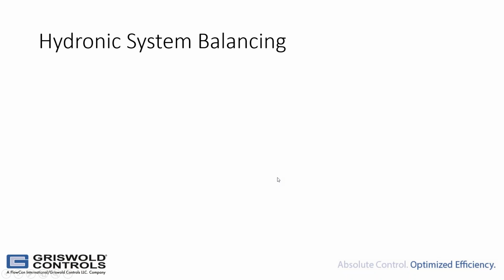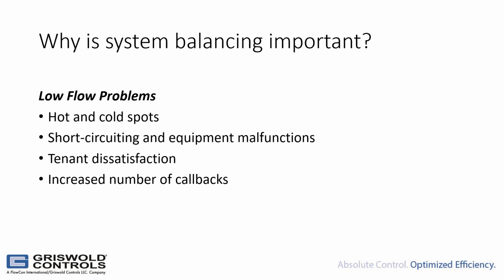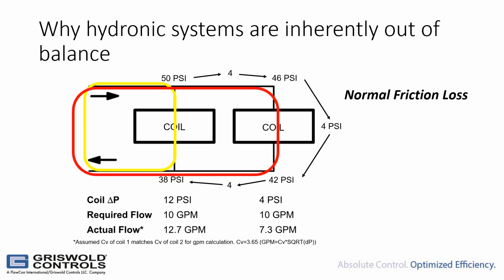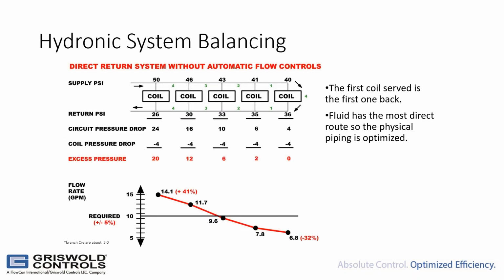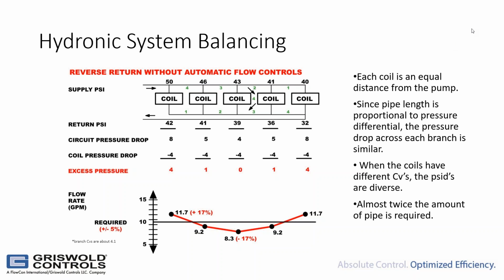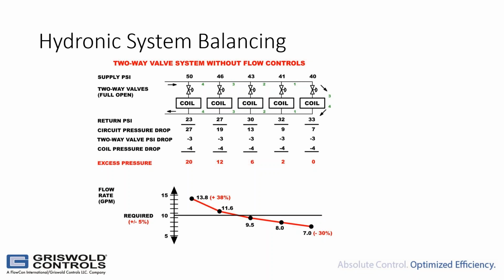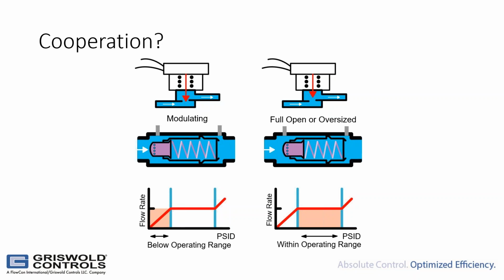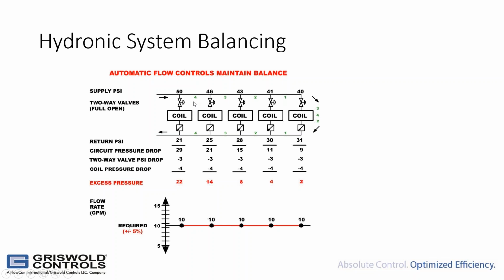Why is System Balance Important in HVAC System